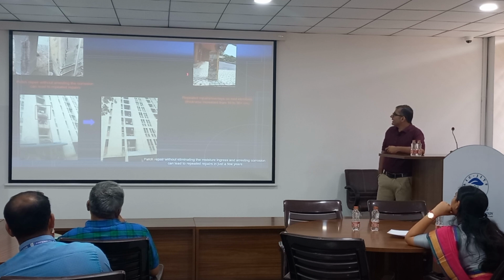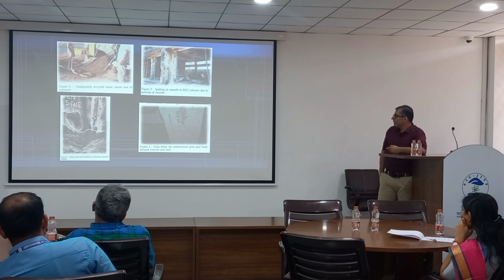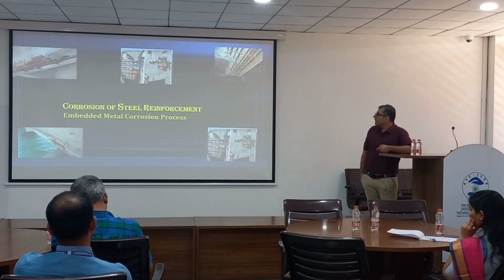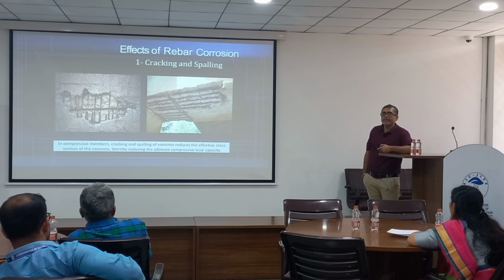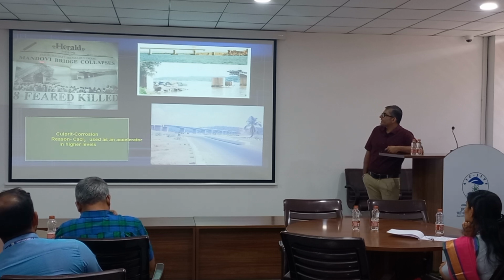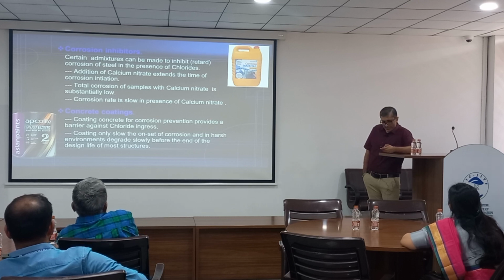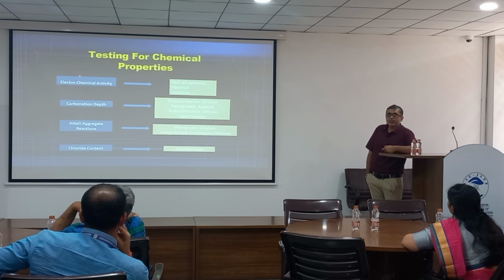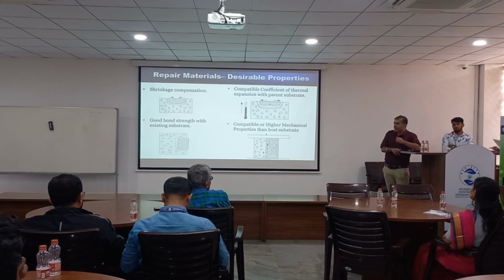Condition Evaluation and Retrofitting/ Rehabilitation of Concrete Structures- An overview.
AICTE Training and Learning (ATAL) Academy Sponsored One week Faculty Development Programme on Integrated Approaches and Sustainable Practices in Geotechnics (IASPG-2023). Session by Dr. Manish S Dharek.